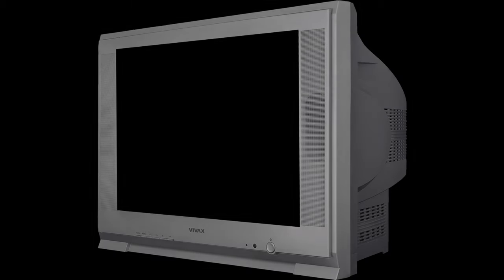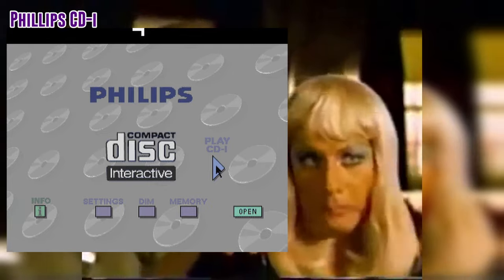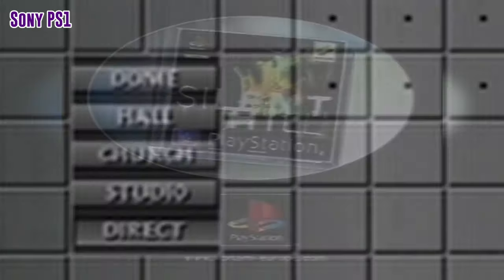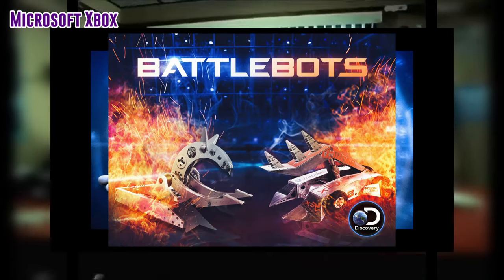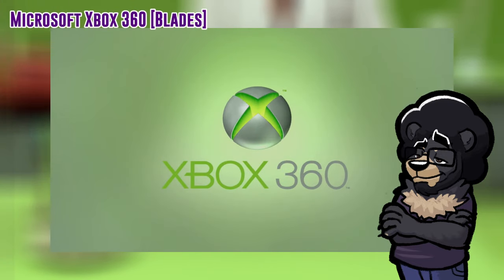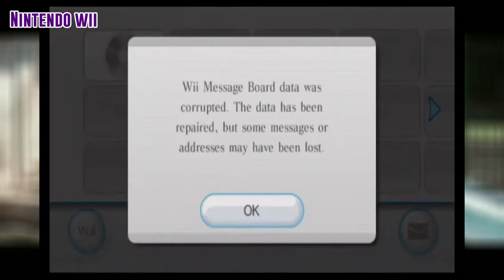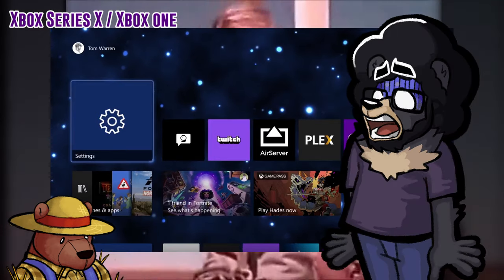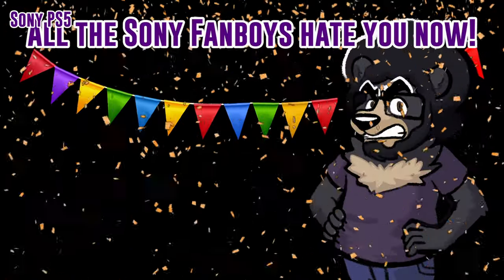Console UIs Have Gotten WORSE | Deliberate Draftings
This was a LONG one, but hope you enjoy my takes, however spicy you think they are.

00:00 - Disclaimer
00:06 - Intro
03:21 - The First Generation
06:18 - The First UIs
15:01 - The Classic UIs
20:14 - The UIs that are OSes
35:04 - When Advertising Comes First
42:15 - Dick's Picks
45:58 - Credits